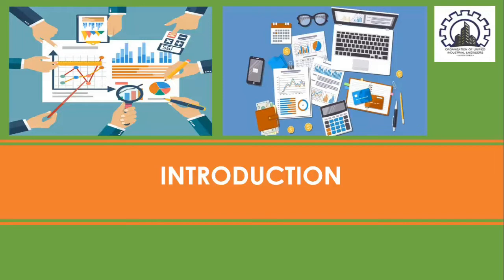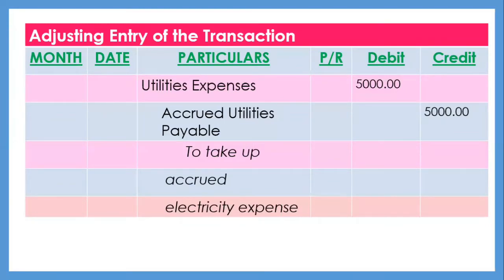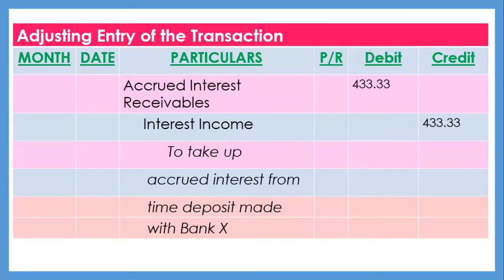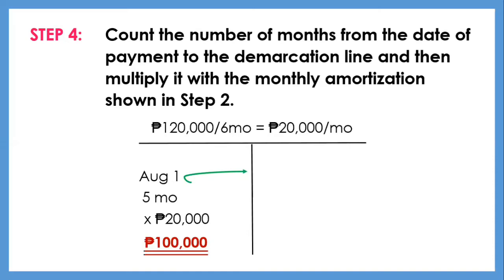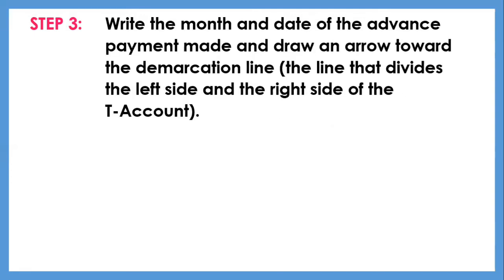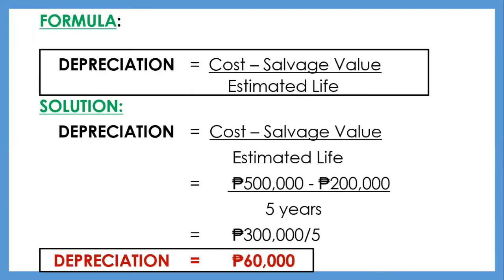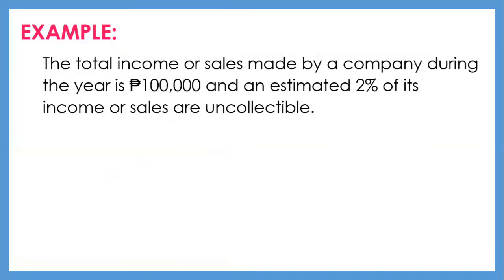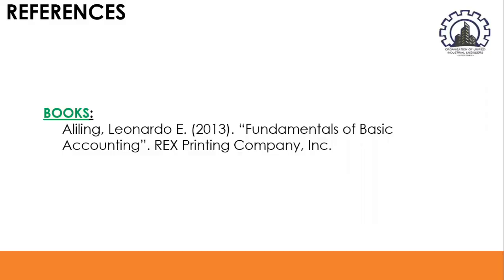CHAPTER 6: The Adjustments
This chapter focuses on the adjustments  particularly on the adjusting entries. Discussed here are the different routine accounting adjustments such as the Accrued Expenses, the Accrued Income, the Prepaid Expenses, the Unearned Income, the Depreciation, and the Doubtful Accounts.